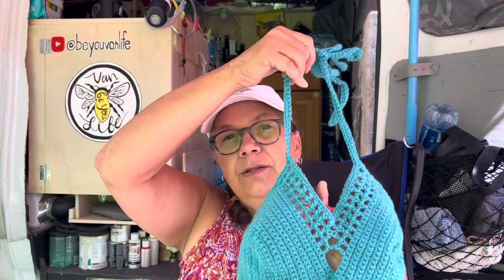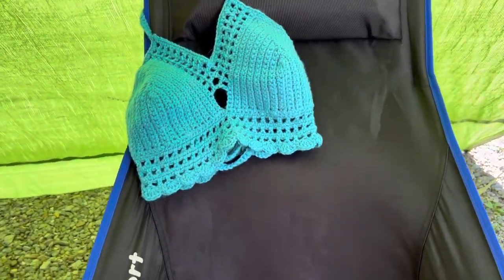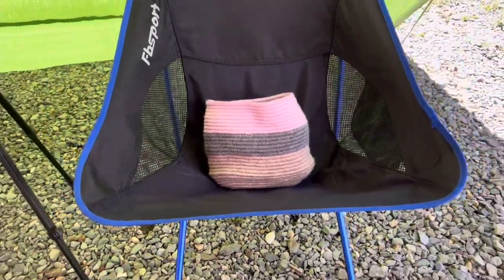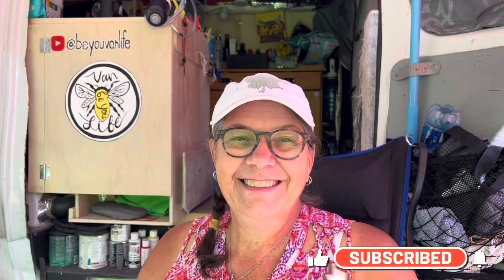Q&A ON CANADA DAY🇨🇦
Answers to my community page questions. Showing what I do in my spare time.